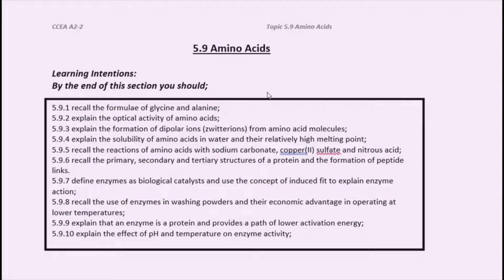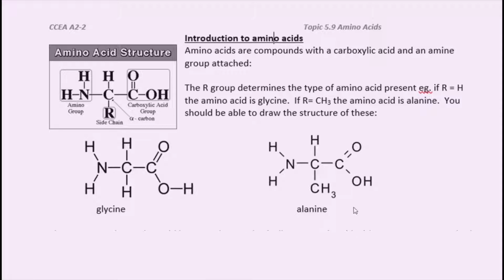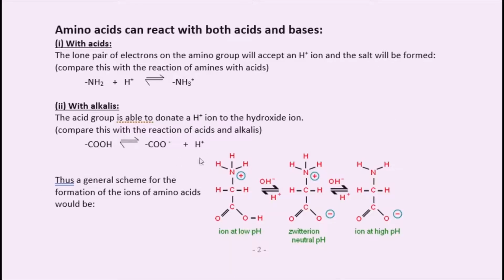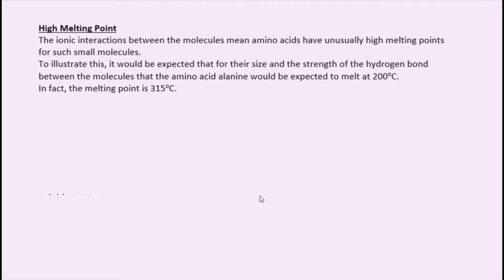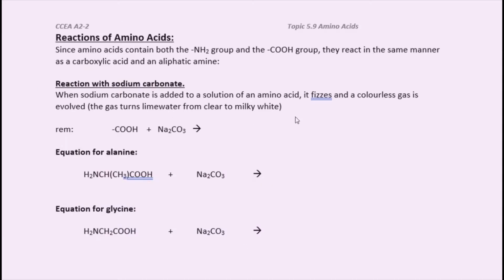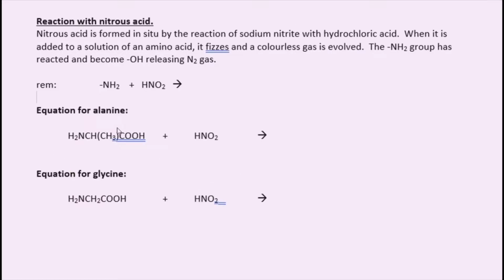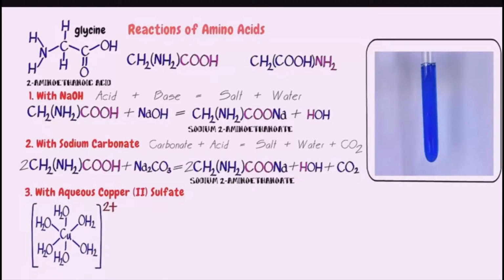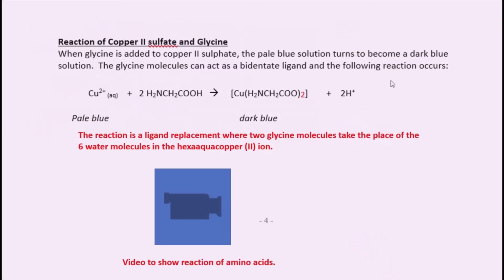A2 2 Organic Chemistry Amino acids 1